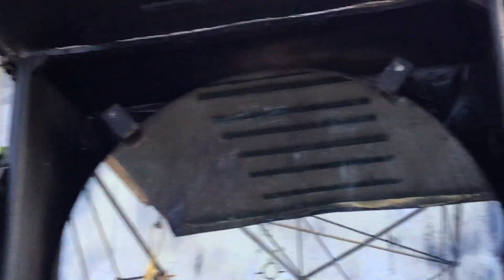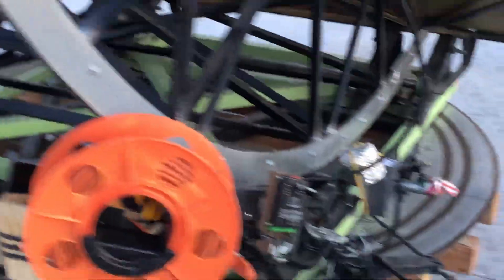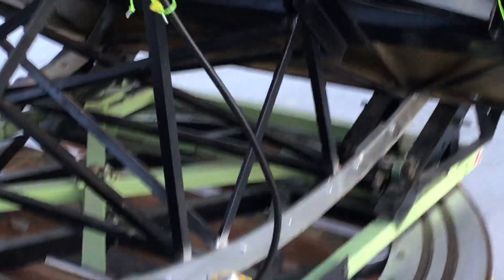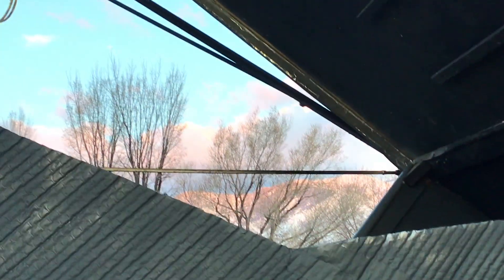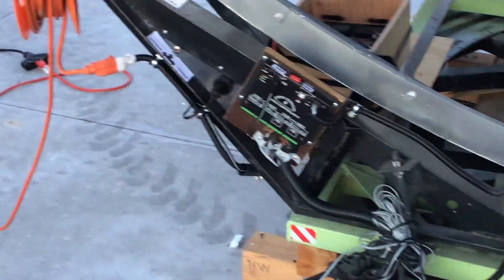Clements 70 Inch Telescope... opening mirror cover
Clements 70 inch telescope moving onto pad with Mike filming, Leslie and Denise. Reveal of primary